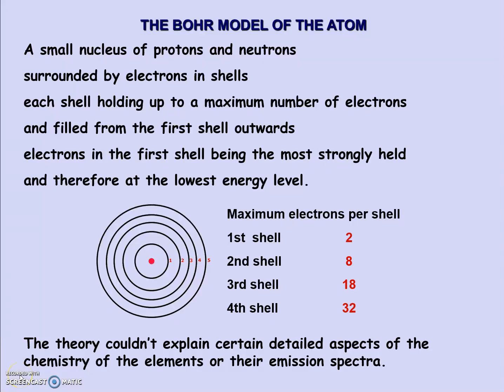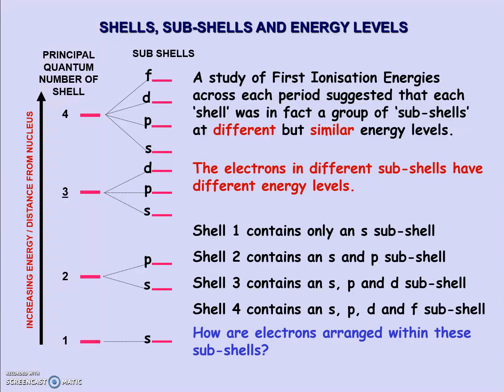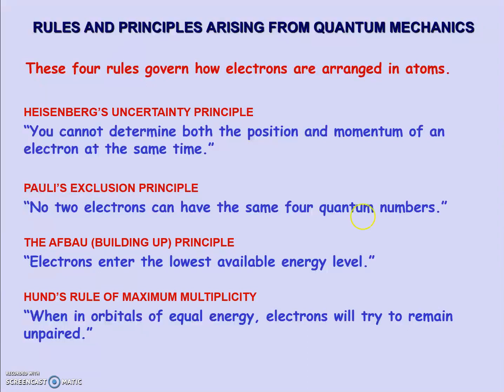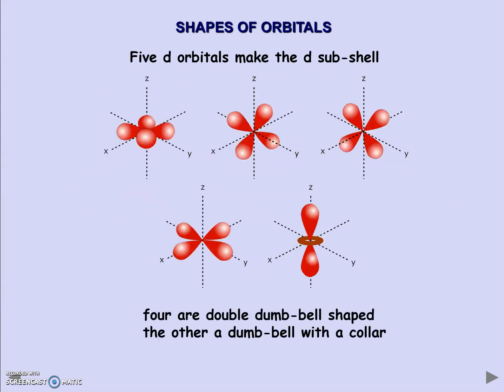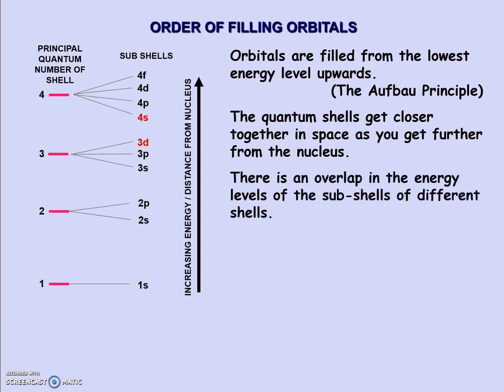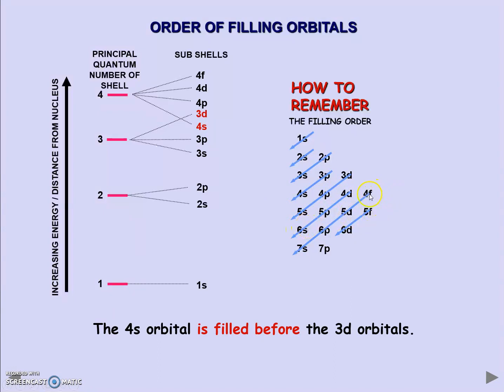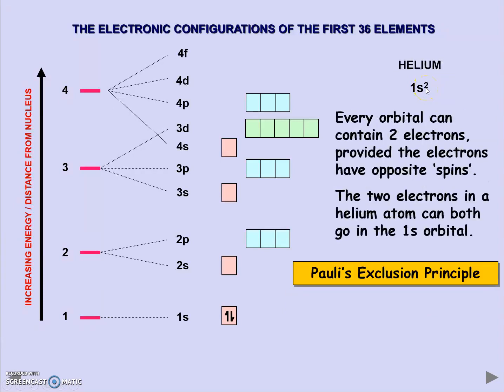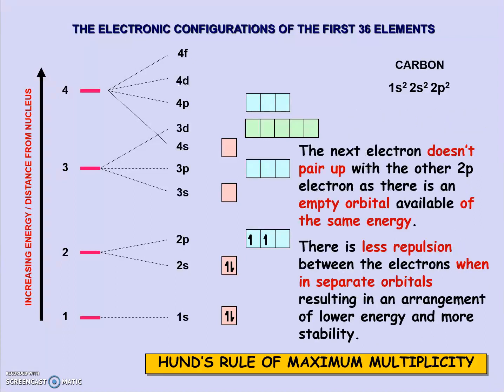Electron Configurations 1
Introduction to Electron Configurations for A Level Chemistry